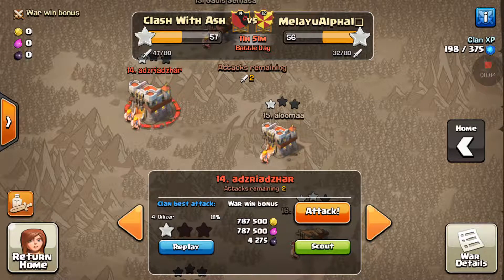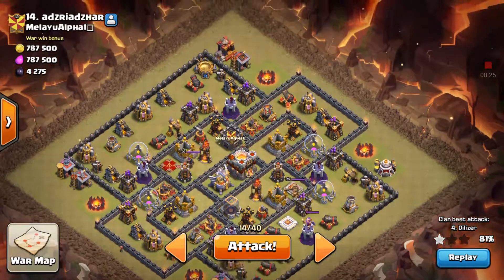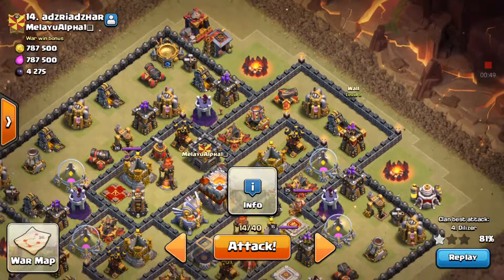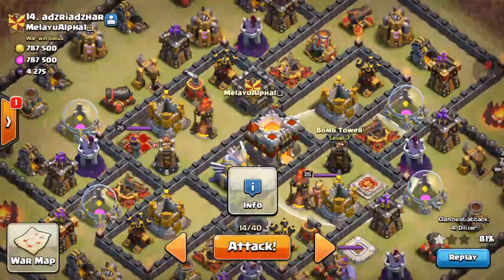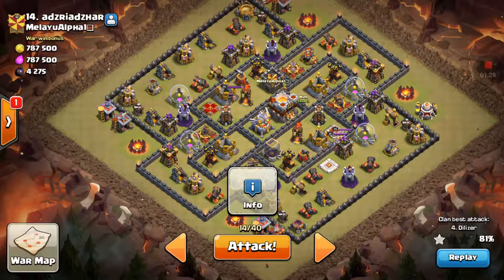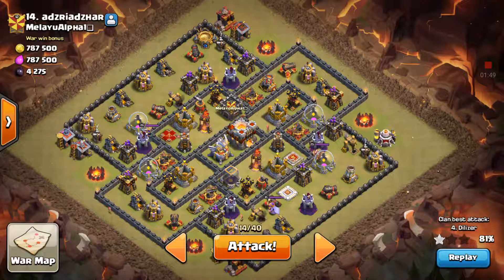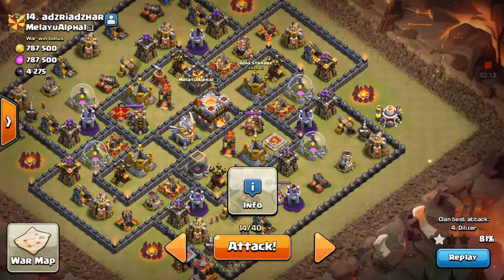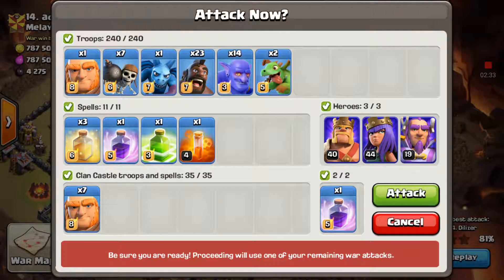TH11 VS TH11 Bowler Hog